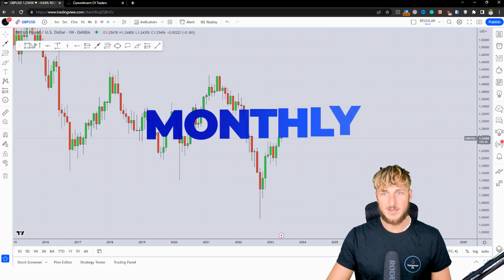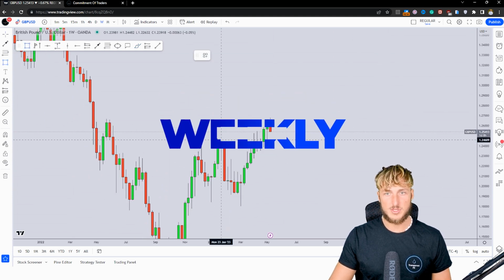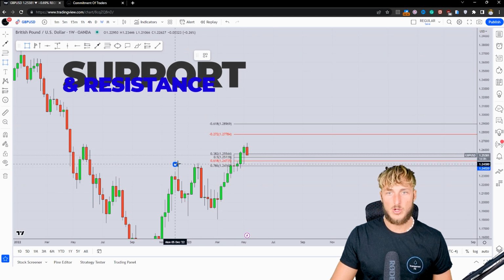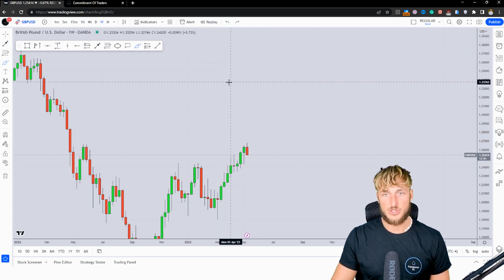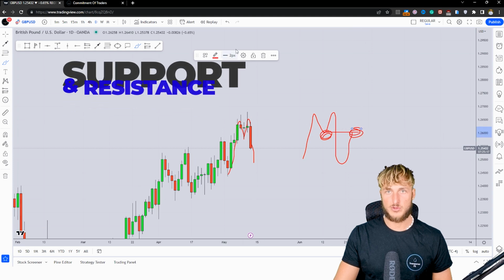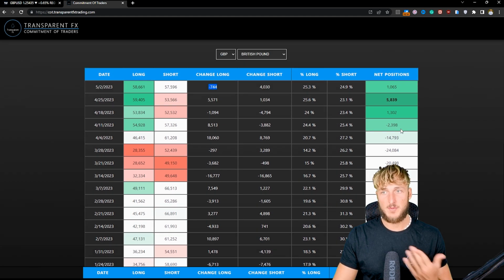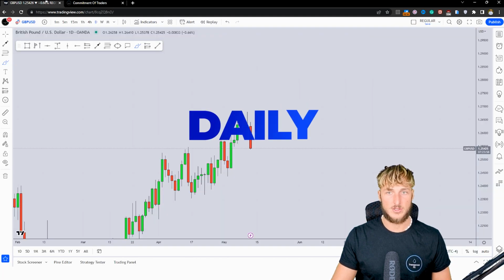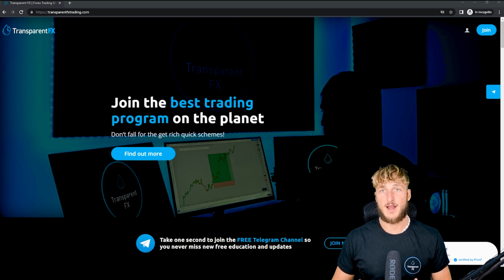GBPUSD Trading Strategy: Technical and Order Flow Analysis !